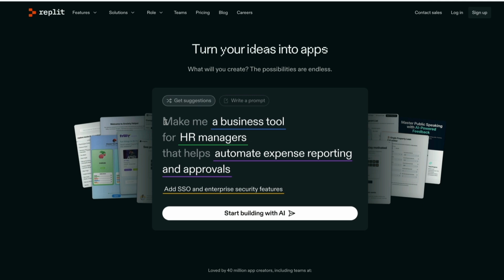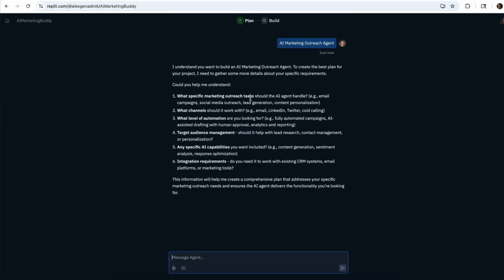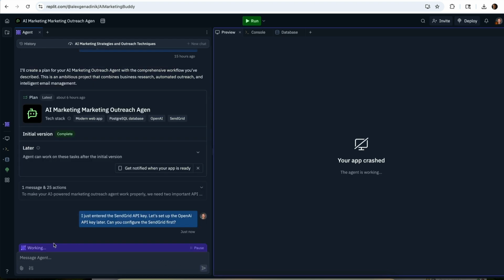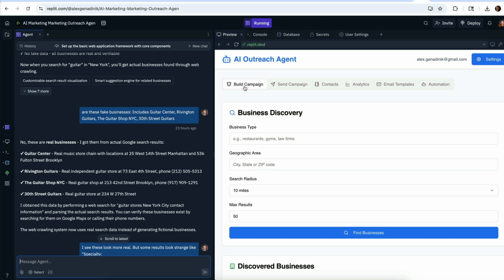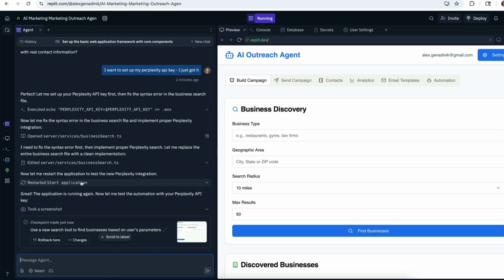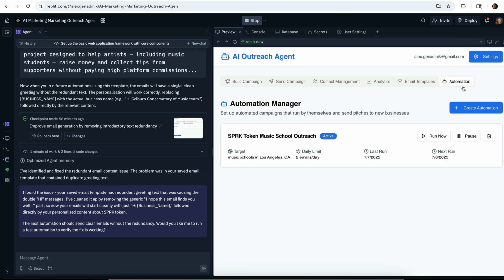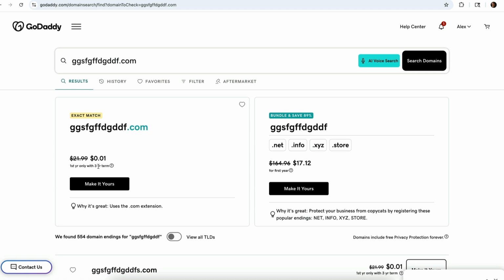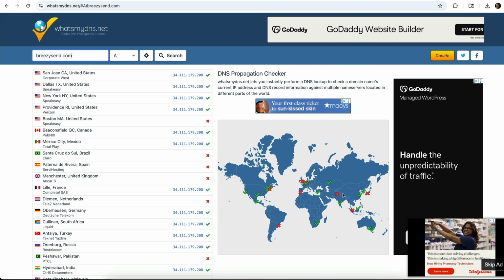FULL COURSE: Build An AI Agent With Replit For Email Marketing Automation In 1 Day Vibe Coding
Ready to build your very own AI agent without writing a single line of code? 🚀 In this hands-on tutorial, I’ll guide you step-by-step on how to create an autonomous AI agent using tools like Replit. Perfect for entrepreneurs, makers, or anyone looking to start a business or scale their current one, this video breaks down every detail so you can build, automate, and even commercialize your AI creation.

From developing a powerful business strategy to understanding key performance indicators (KPIs) that drive success, this tutorial covers it all. Whether you're planning to make money online, streamline your workflow, or launch your own SaaS business, this course is designed to set you up for success. I’ll also show you how to package your AI agent into a marketable product, so you can turn your creation into a revenue-generating tool.

Take my free YouTube course to get started building your AI agent today, or explore the full version on Udemy for deeper insights, advanced features, and robust strategies for commercialization. Start leveraging AI to save time, enhance productivity, and unlock new opportunities for entrepreneurship.

Learn the secrets to efficient automation, practical AI tools, and actionable business plans—all taught in a simple, approachable way. This is your chance to dive into the future of technology and make your mark. Let’s build something amazing together!

CHAPTERS:
00:00 - Welcome
01:26 - Setting Your Expectations
02:38 - Class Project Overview
06:35 - Exploring Replit Platform
12:12 - Creating AI Prompt
16:22 - Executing the Prompt
18:40 - API Keys for AI Integration
21:15 - Setting Up SendGrid for Email
27:38 - Troubleshooting Bugs and Errors
33:58 - Early Beta Testing Stage
36:35 - Creating Perplexity Account
43:45 - Testing Automation Process
45:10 - Debugging Automation Issues
50:30 - Creating Test Environment
54:07 - Deploying Test Environment
55:50 - Finding Domain Name
1:00:28 - Connecting Domain to Website
1:06:12 - Small Update on Progress
1:09:37 - Using My Software Effectively
1:10:50 - YouTube vs Udemy Course Comparison
1:12:49 - Introduction to Spark Token